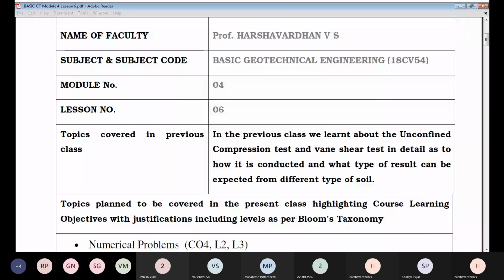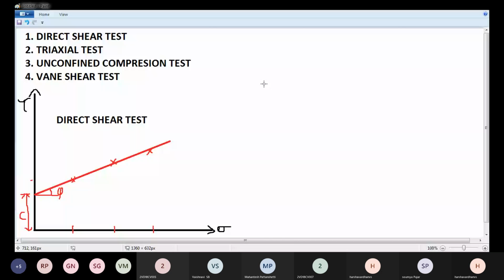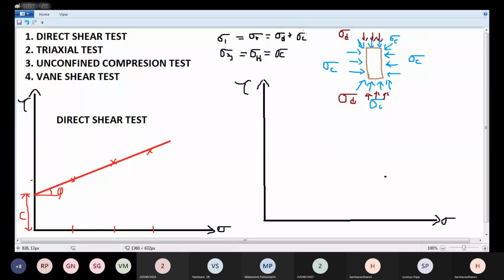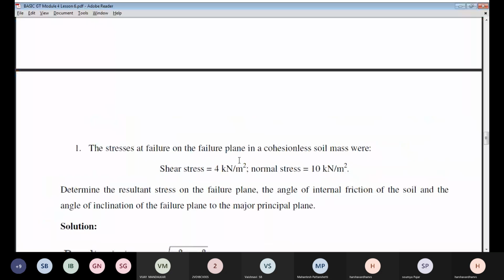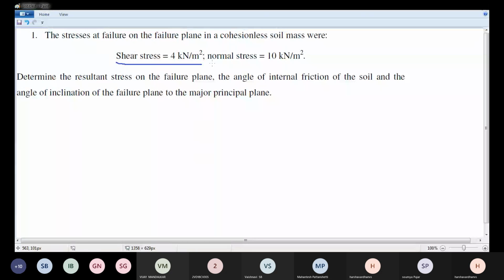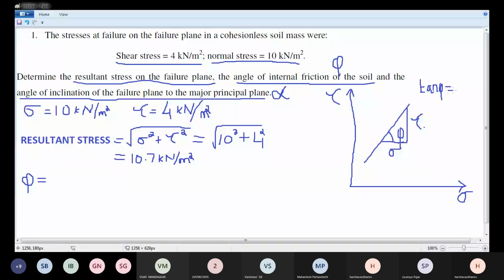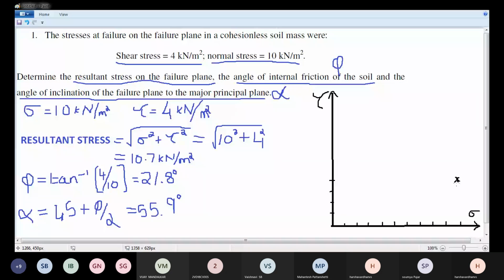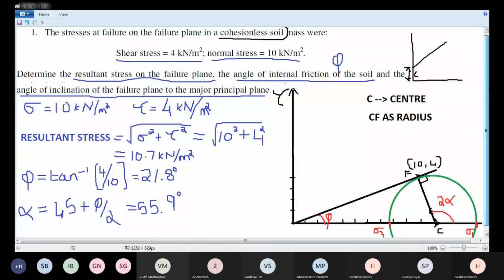BASIC GT 18CV54 MODULE 4 LESSON 6